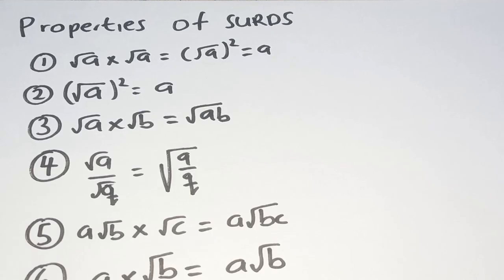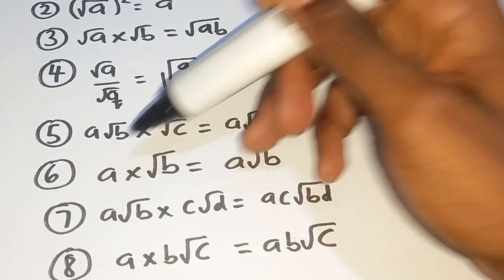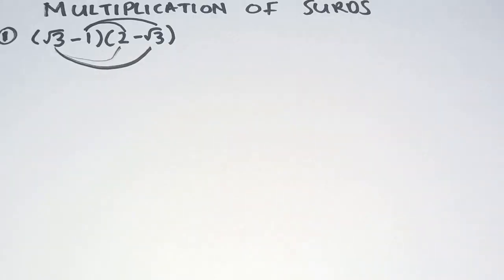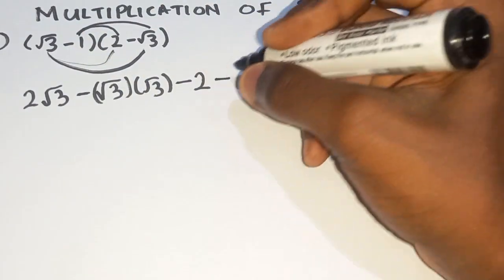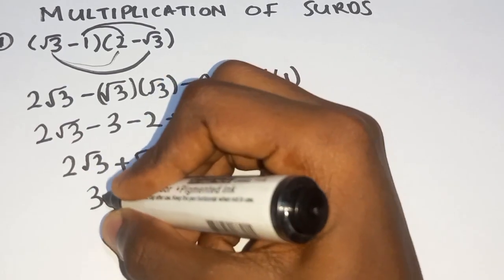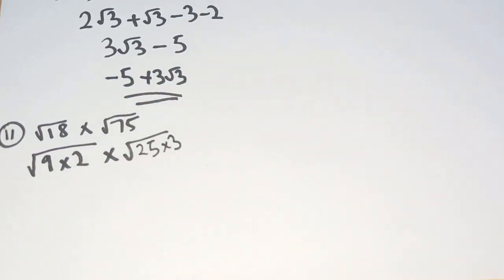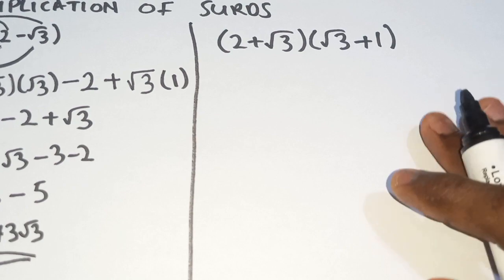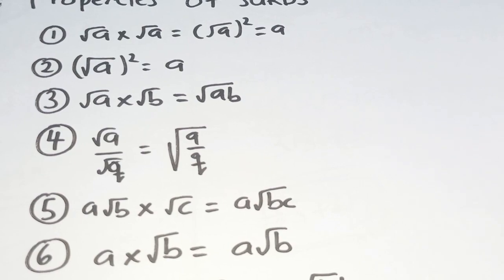Multiplication of Surds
This video explains how to multiply surds.